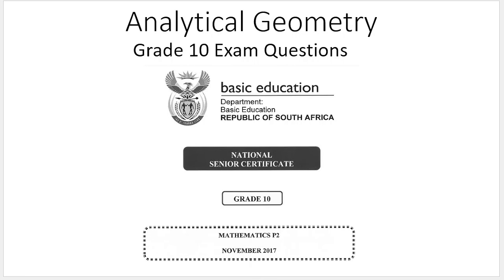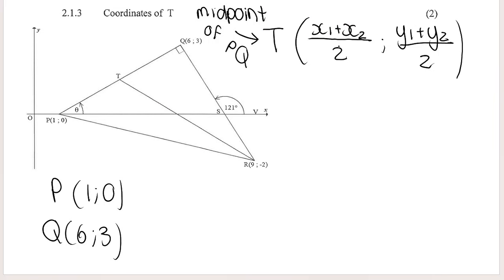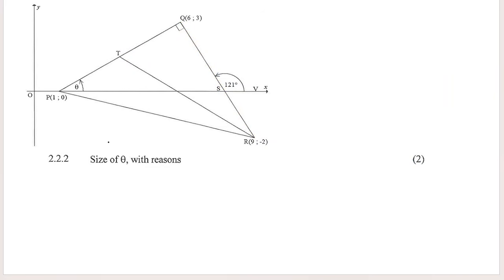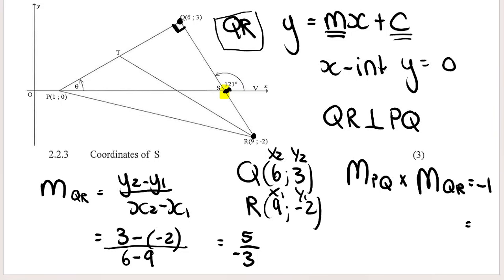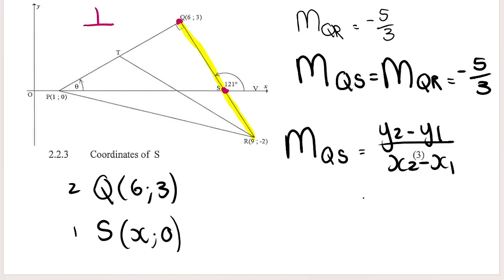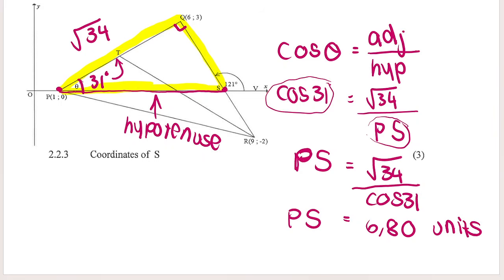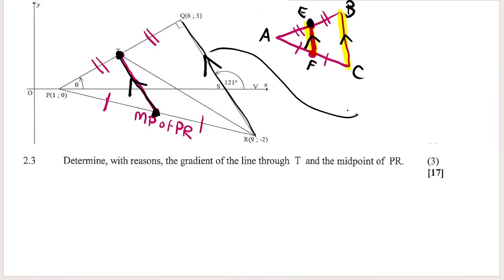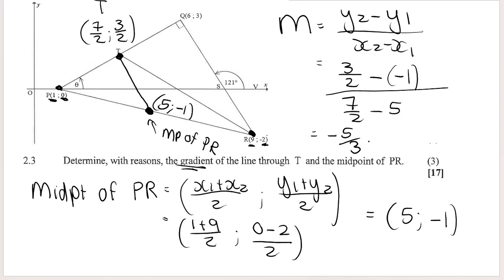Grade 10 Paper 2 Maths: Analytical Geometry Exam Question PART 1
Work through a grade 10 maths paper 2 Analytical Geometry exam question with me!